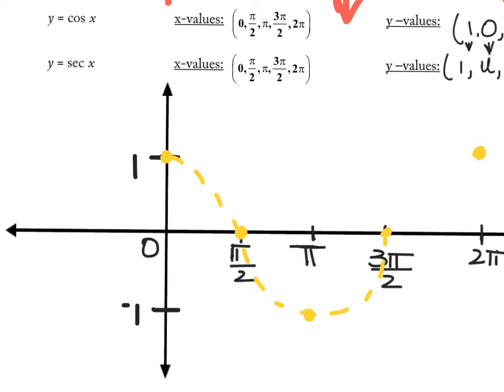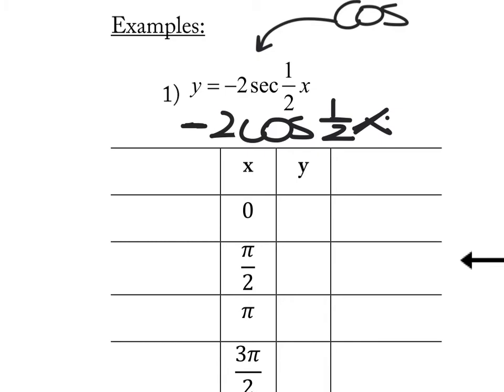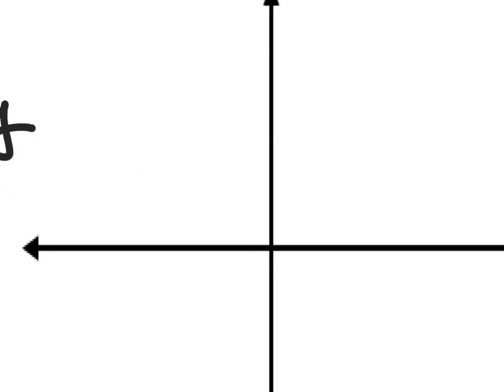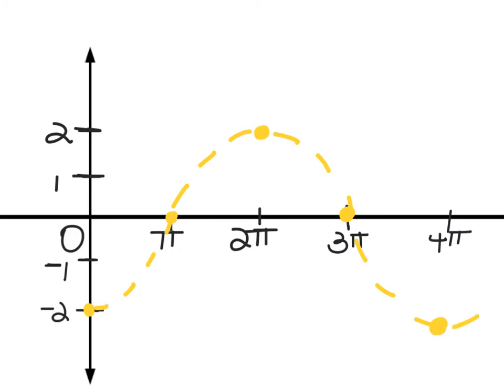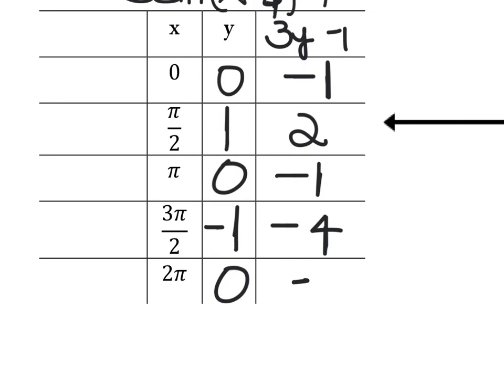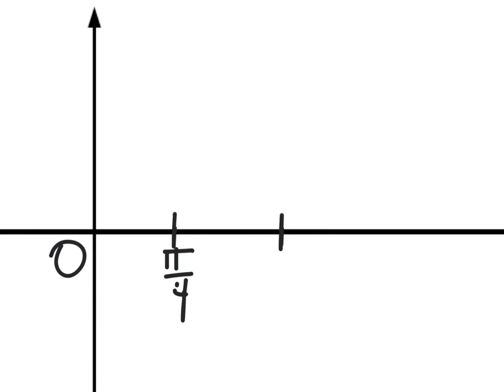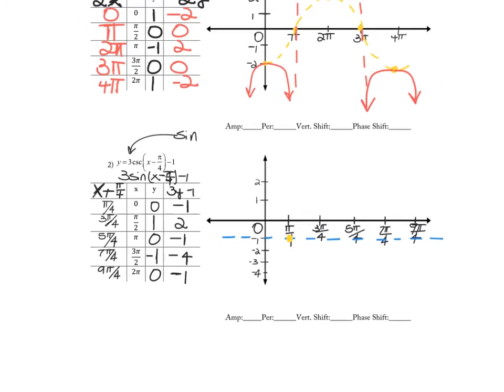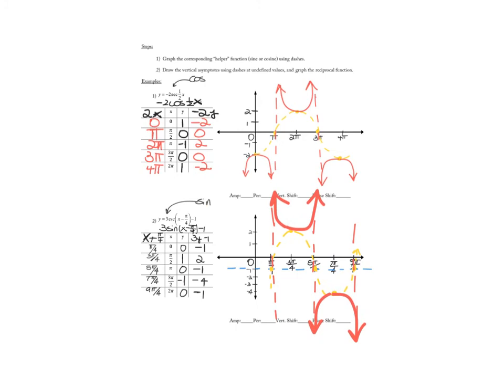417 Notes CSC and SEC